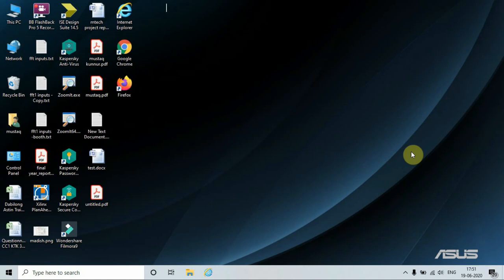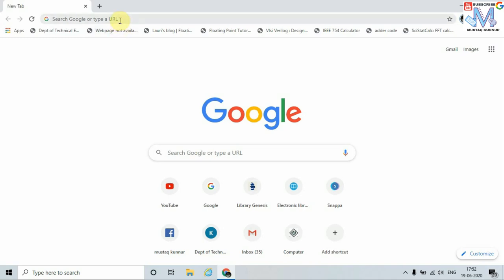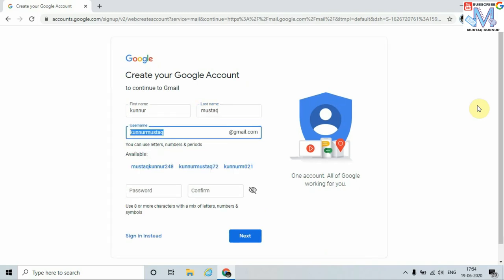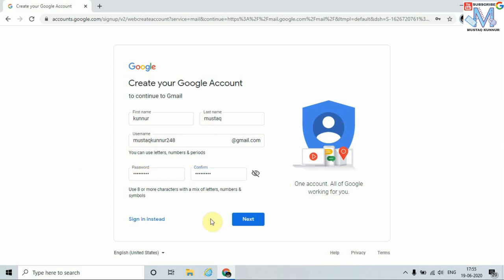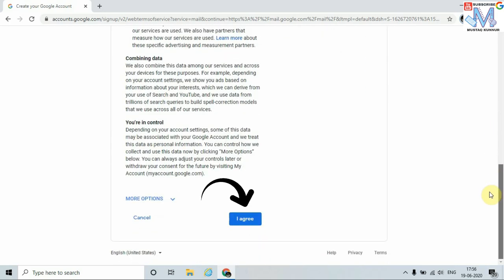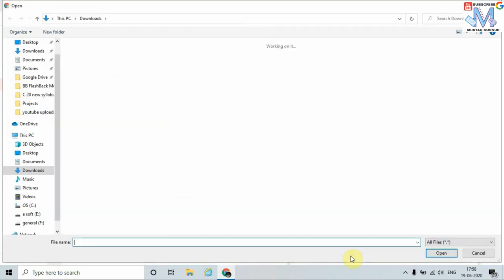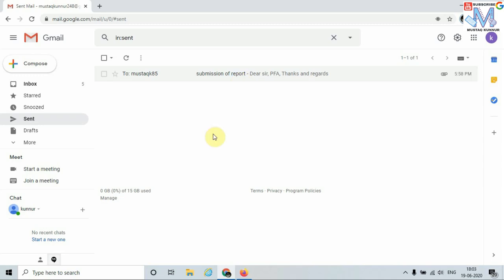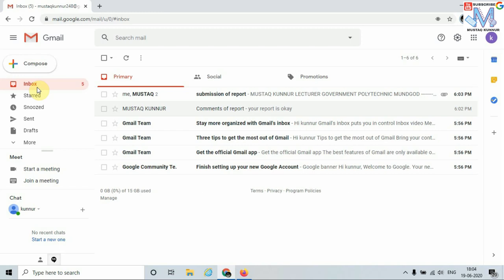How To Create Gmail Account 2020|How to Create a Gmail Email Account without mobile number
2 What does what in your computer? Computer parts Explained?
3 Types of Operating System (Batch, Distributed, Time Sharing, Real Time) Computer Awareness
4 Types of Computers - Super Computers to Wearables!!!
7 MS Word Insert Menu | How to Insert Table | Complete Design & Layout Tab of table in detail
8 Microsoft Word 2007 & 2010 - Home Menu | complete | Home Tab | Video | Lecture |home tab in ms word
9 Install a Printer using Windows 10|How to Install a Printer Without The CD/DVD Driver
14 how to set photo on pendrive|How to Change Drive icon of Pendrive
19 How to create New Folder in Windows 10 on Desktop (Rename, Delete,search)
21 How To Create Gmail Account 2020|How to Create a Gmail Email Account without mobile number
23 Google Files - How to use Google Files - Google Files Tips and Tricks 2020|alternative of share it
24 Computer Ports and Connectors on Front and Back side of CPU Uses and Functions